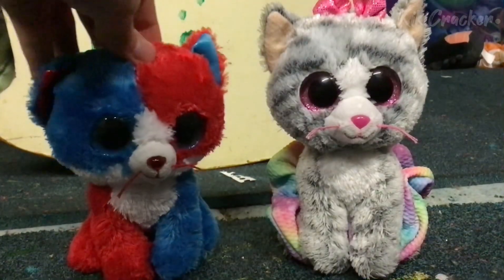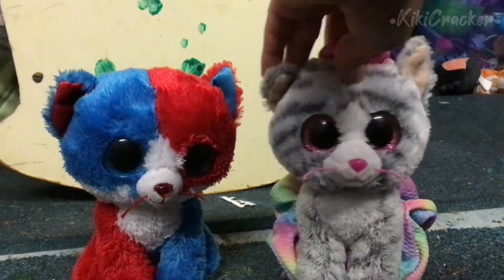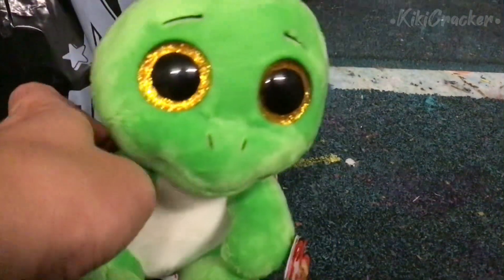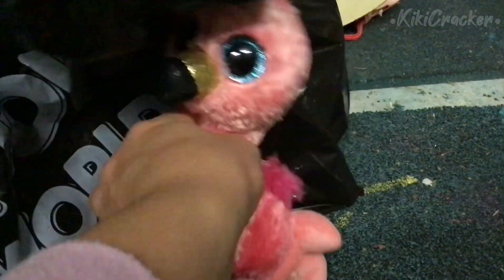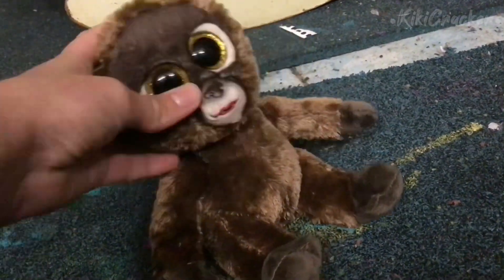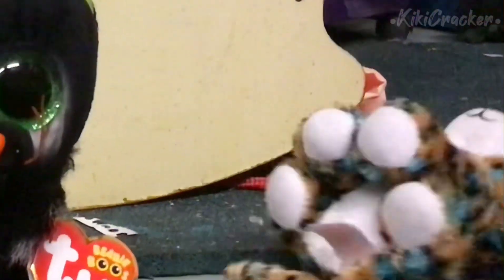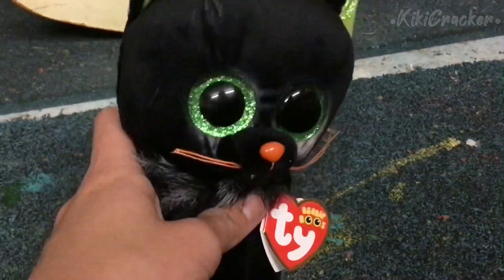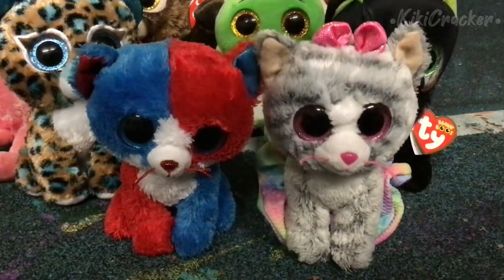New Beanie Boos!! ||Beanie Boo Unboxing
So I went Beanie Boo shopping today as a late bday present! And some very special bb’s came in the mail today! ;3